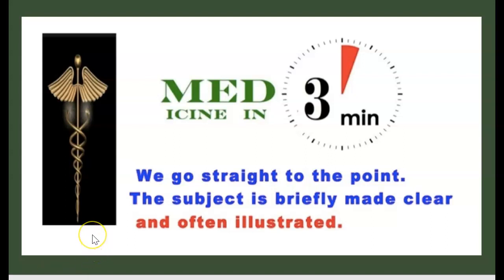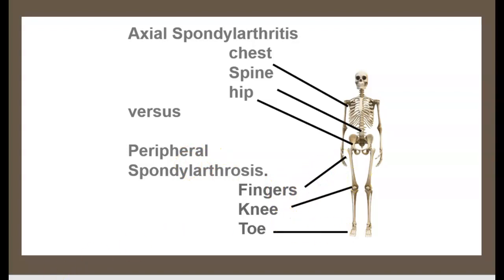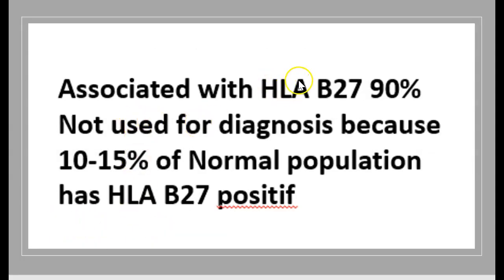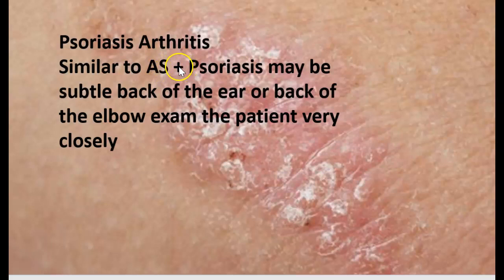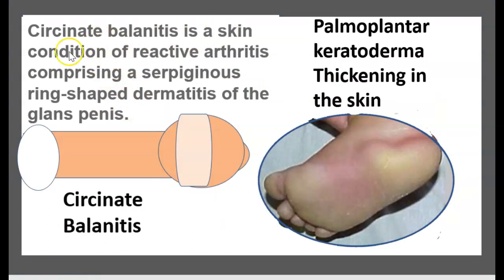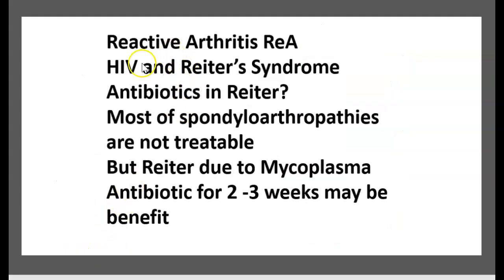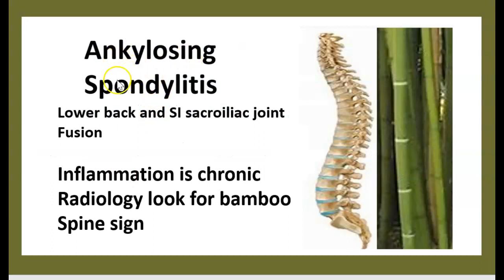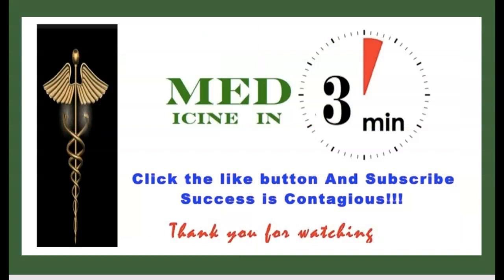2-Minute Medicine: Ankylosing Spondylitis/ HLA-B27/ Types/ Psoriasis/ IBD/ USMLE NCLEX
Spondyloarthropathies Spondylarthritis Ankylosing Spondylitis ReactiveTreatment Reiter Types 3minut
Spondyloarthropathies classification

Spondyloarthropathies Spondylarthritis  Ankylosing Spondylitis Reactive Arthritis Diagnosis Treatment Back Pain Join Reiter’s Axis HLA-B27 Types Classification Psoriasis IBD Seronegative USMLE NCLEX 3 minutes